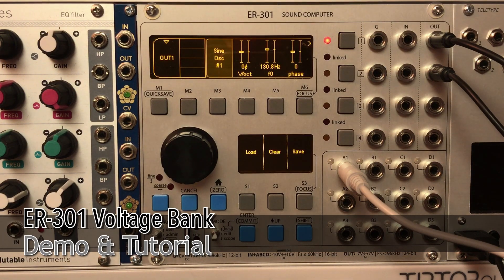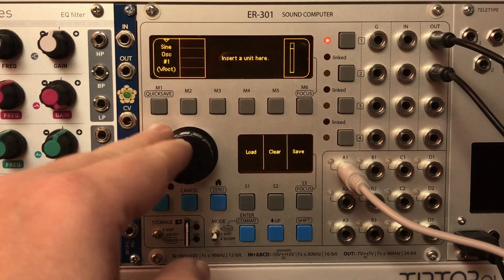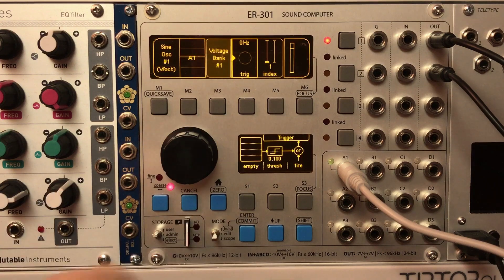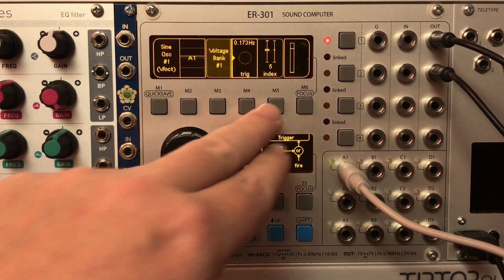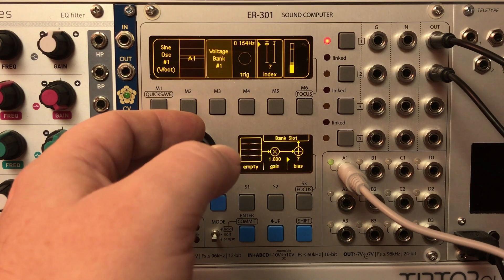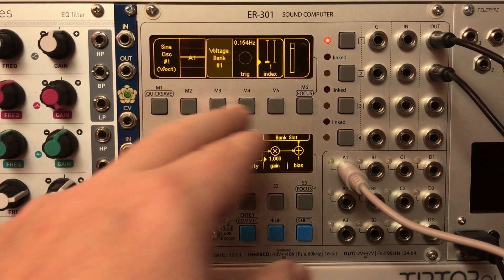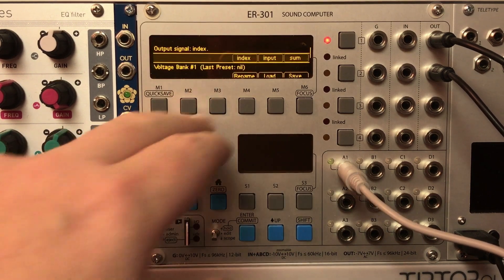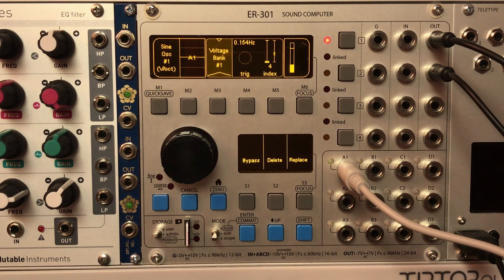ER-301 Voltage Bank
This is an ER-301 unit that I built using the SDK.  If you have an ER-301 and want to download it, you can find it here